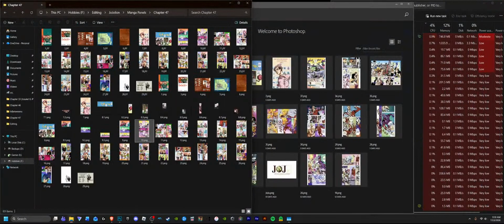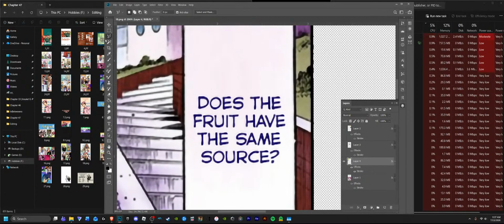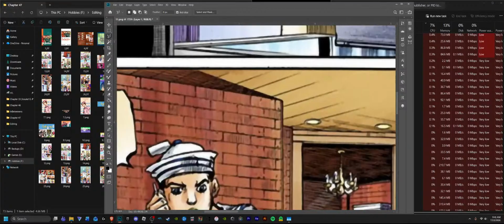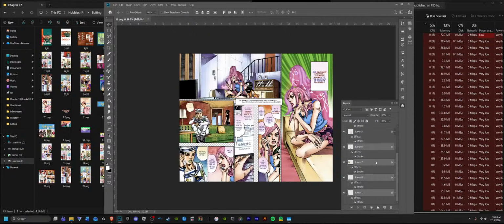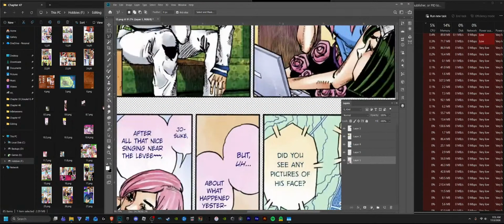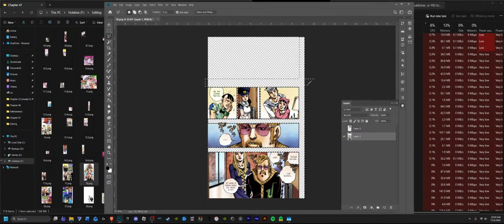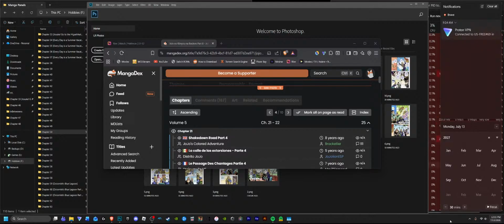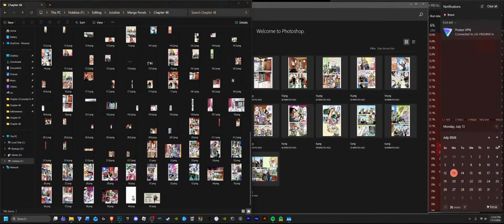JoJolion Photoshop Grind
back at it again, I promise I still work on this daily